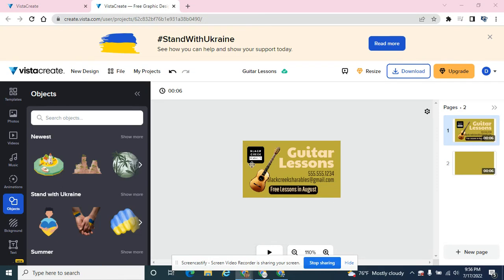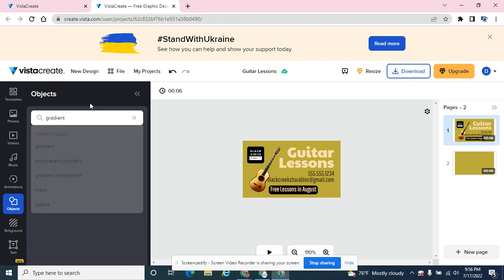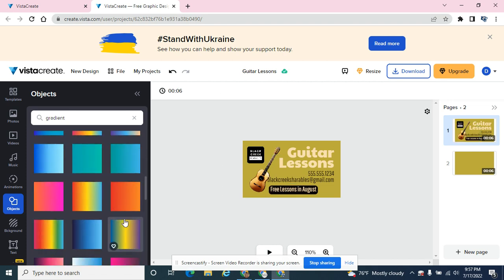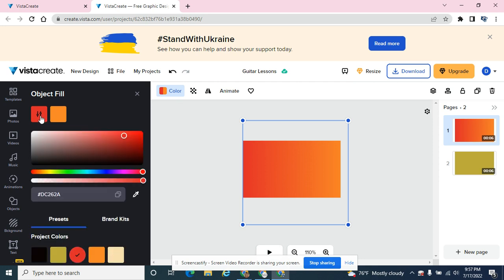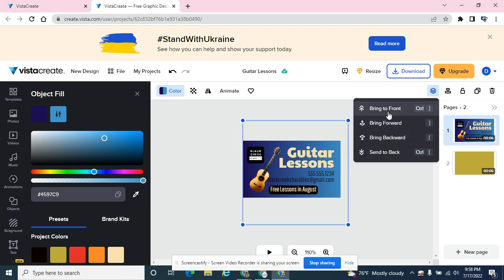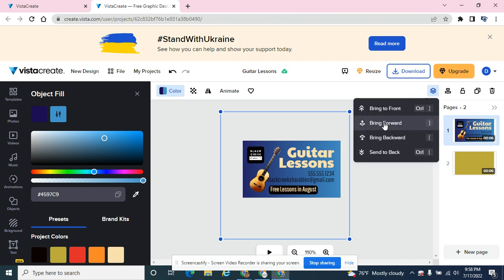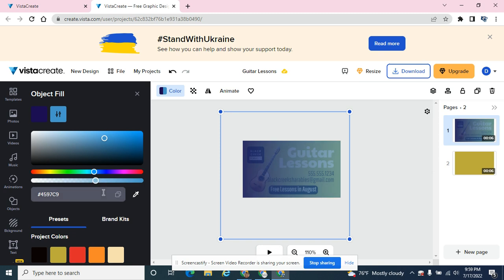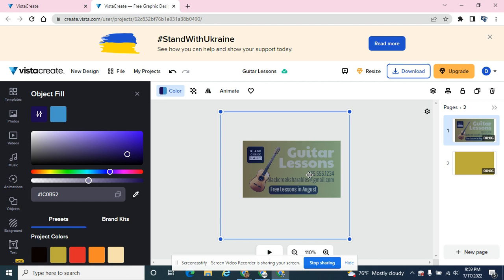Vista Create Gradient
Add gradients to your creations.  You can apply them as an overlay or a background asset.  You might also wish to change color or have a gradient from color to transparent.  Lots of options with gradients!  Up to your creativity.